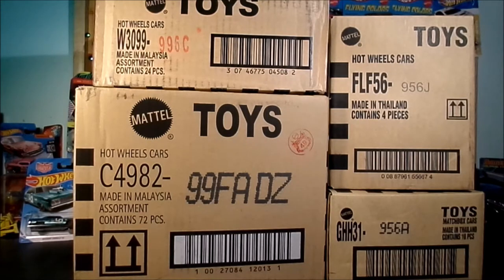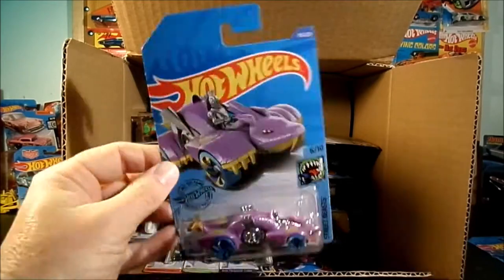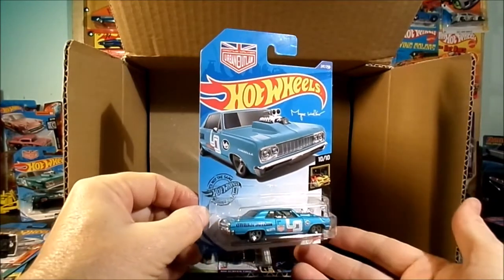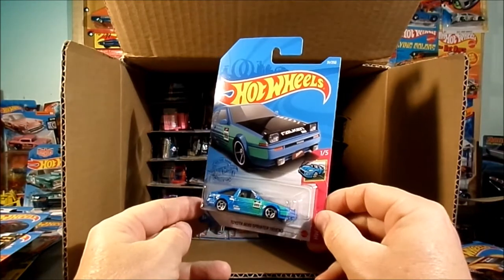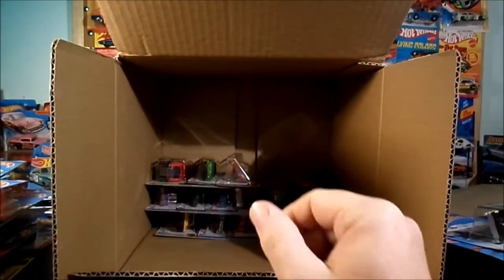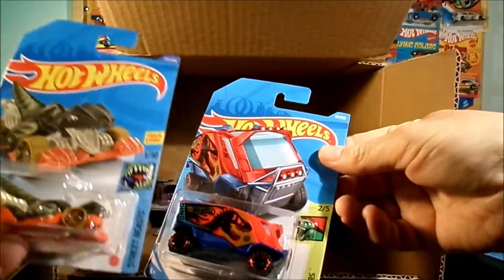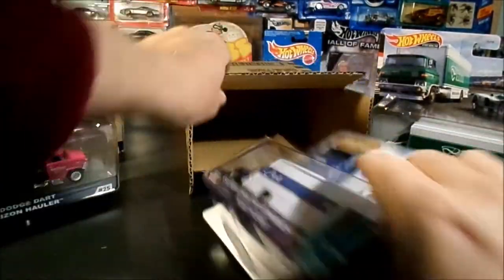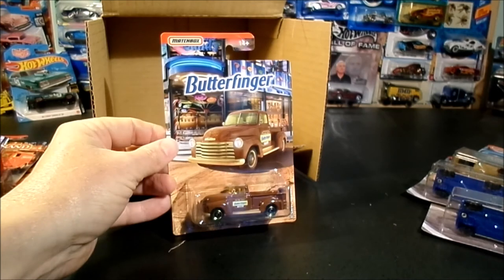Unboxing of Hot Wheels Basics 2021 A Case with Landspeeder, Transport J, 2020 Holiday Rods, MB Candy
Hi everybody
Be sure to check out my all these great items and more in my Ebay Store
New Stuff added all the time!
This video features the 2021 A Case with the Star Wars Landspeeder and Barbie Dream Camper.  Bonus unboxing of the Car Culture Transport J Case, Christmas / Holiday Rods and Matchbox Candy series.